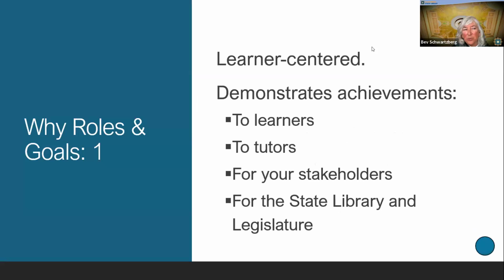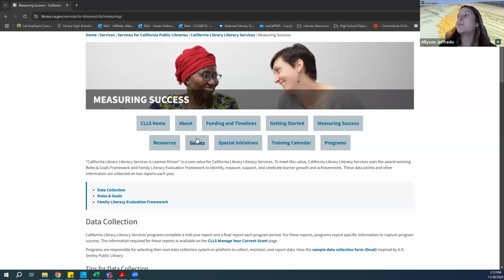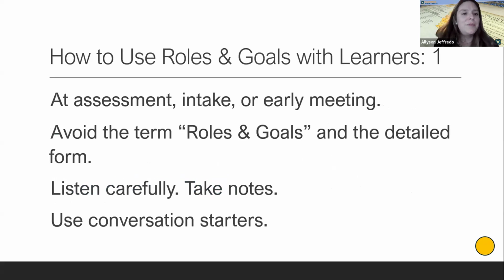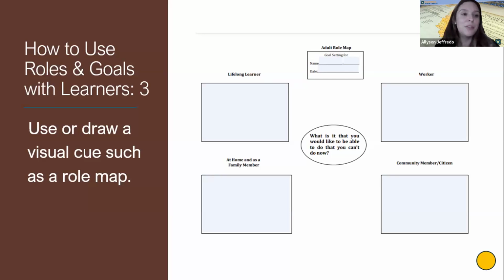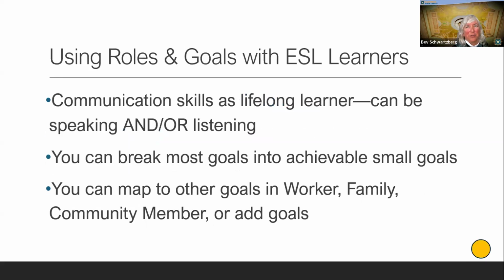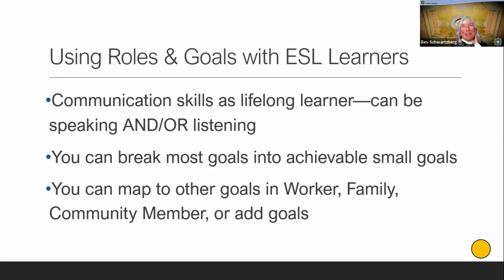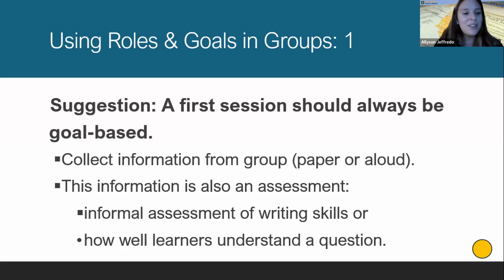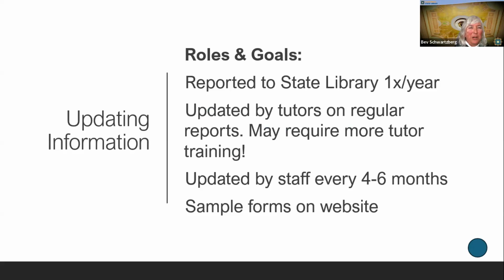1. Roles & Goals for CLLS: An Introduction (Nov. 2024)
The Roles & Goals evaluation process recognizes the importance of learner-driven education. But it may be different from the types of evaluation and assessment you’ve used or experienced before. Take a dive into the framework into this video.